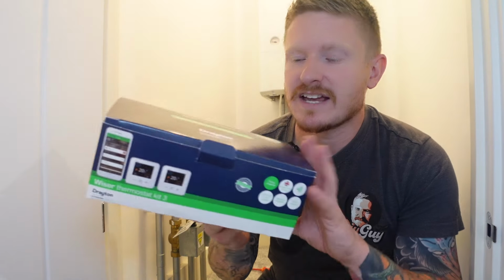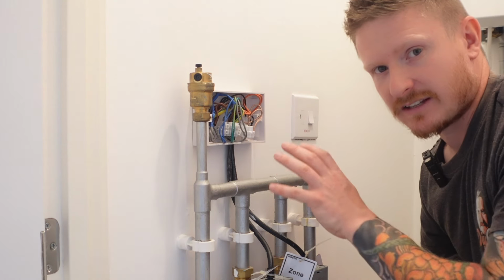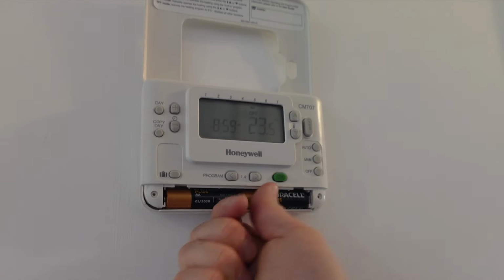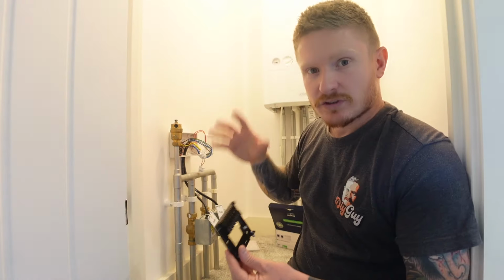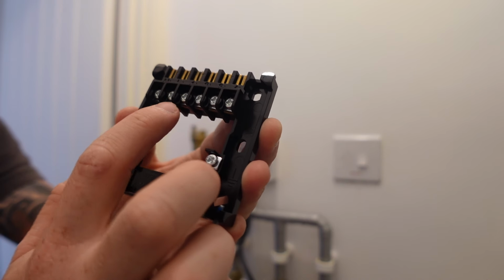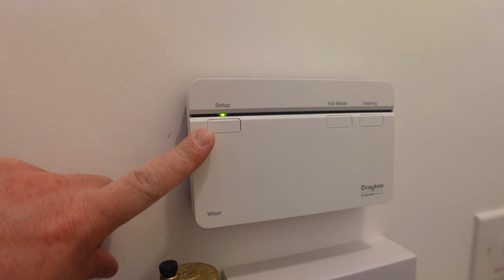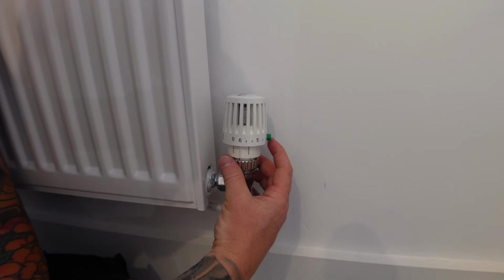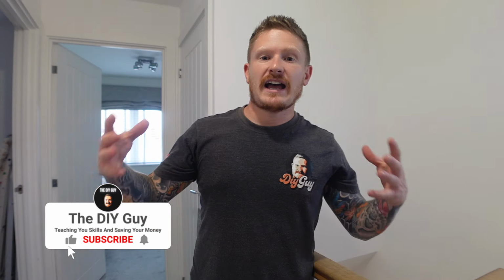How to Install Drayton Wiser Smart Heating System - THIS WILL SAVE YOU MONEY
In this guide I will show you how to install a smart heating system! We will be installing the Drayton Wiser Smart Heating System and I will walk you through the process step by step so that you will be able to do the job yourself.

Tools I recommend for this job below:
⚪ Voltage Tester
⚪ Torpedo level
⚪ Ox pencil

► BECOME A MEMBER OF THE DIY CLUB Click! 👇🏼
► Get FULL access to the Discord Group and other perks!

My mission is to bring you the best Tips, Tutorials and Tools to help you learn and save money.

Please be advised that this is only a guide which is intended for informational, educational and entertainment purposes and The DIY Guy cannot accept responsibility for any work undertaken. Be safe and have fun!